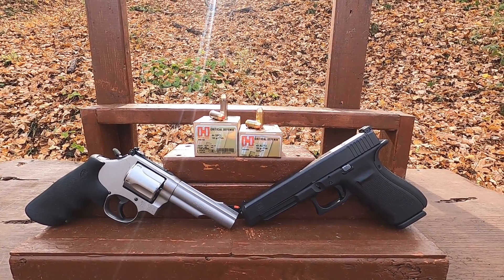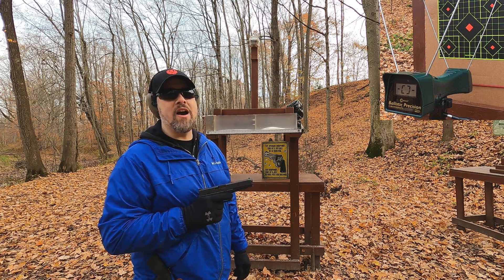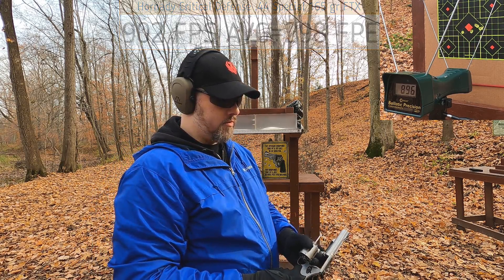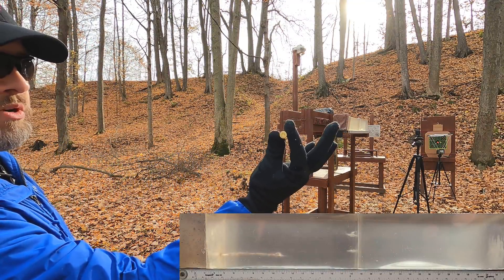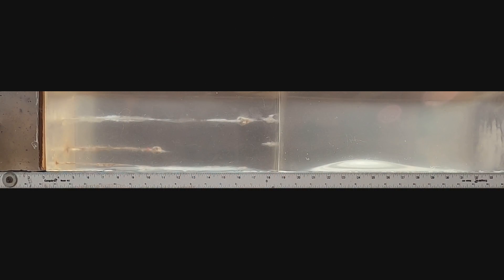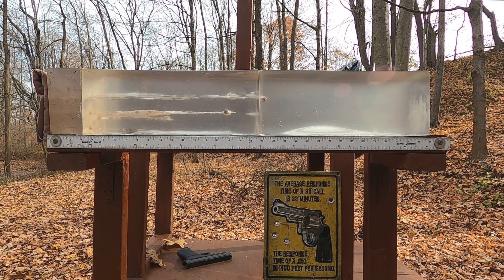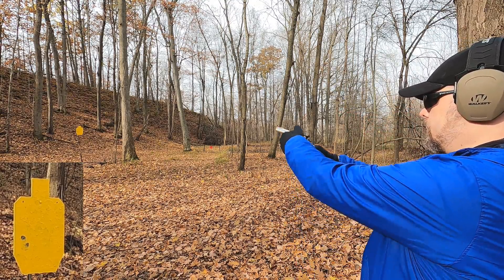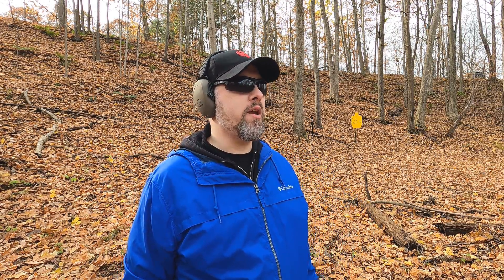Hornady Critical Defense .45 ACP VS .44 Special Ballistic Test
Testing the Hornady Critical Defense ammunition in .45 ACP and .44 Special in a 10% Clear Ballistics test with and without 1/4" MDF. The .45 ACP is a 185 gr FTX rated at 1,000 FPS and the .44 Special is a 165 gr FTX rated at 900 FPS. Always appreciative of any channel help :)